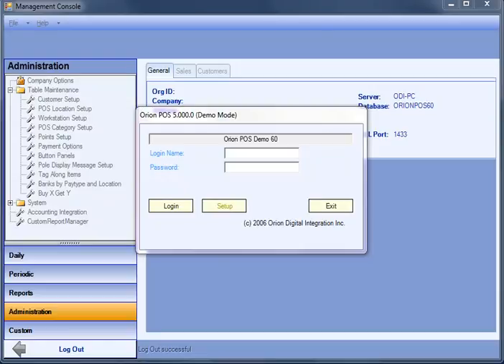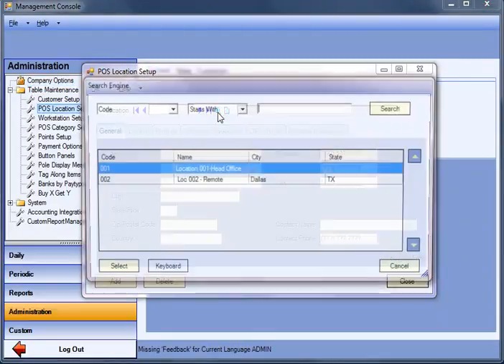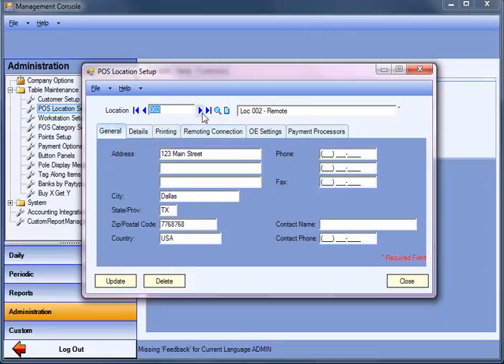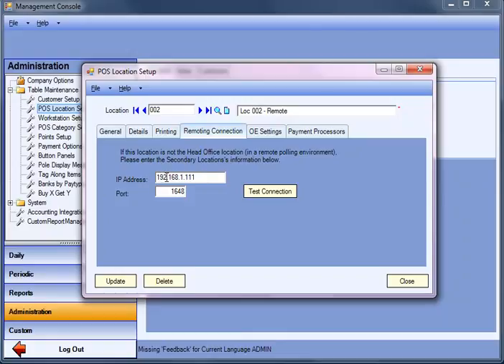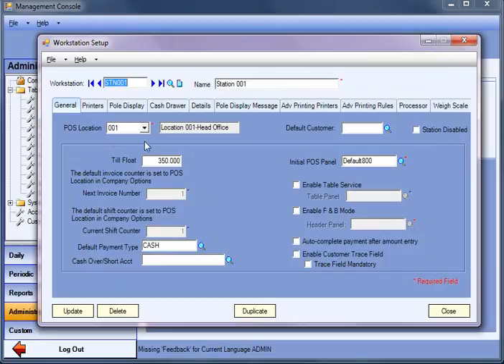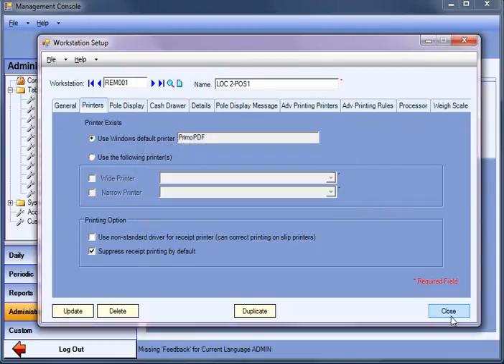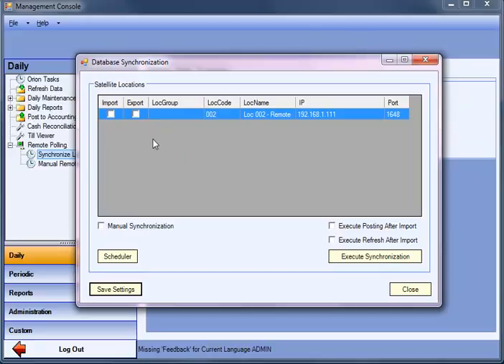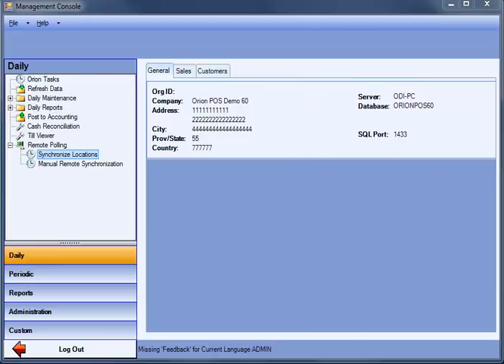Orion POS Video Remote Polling